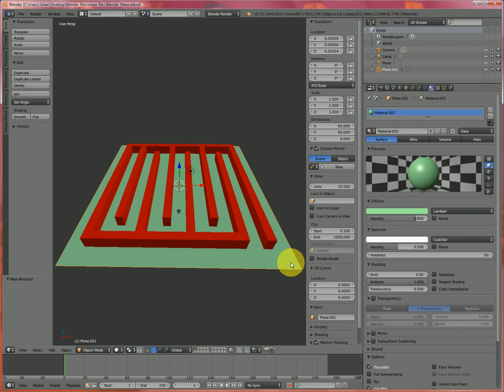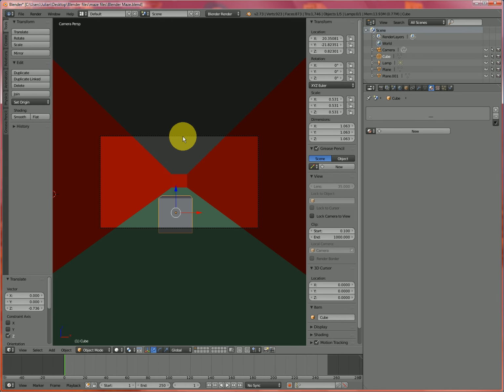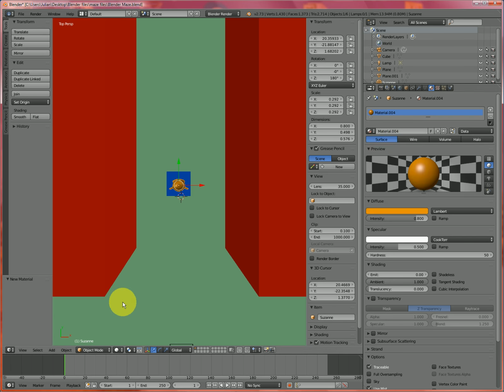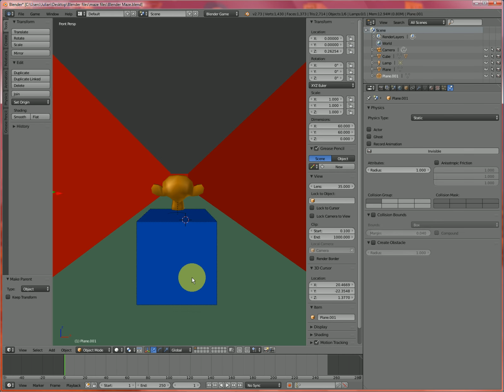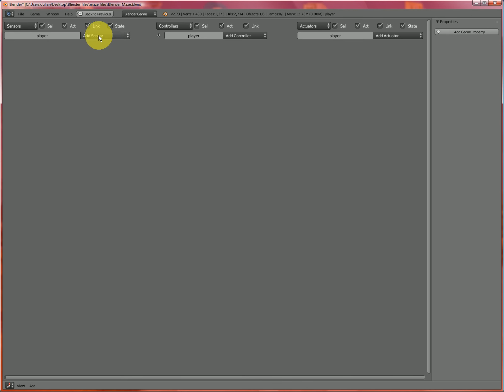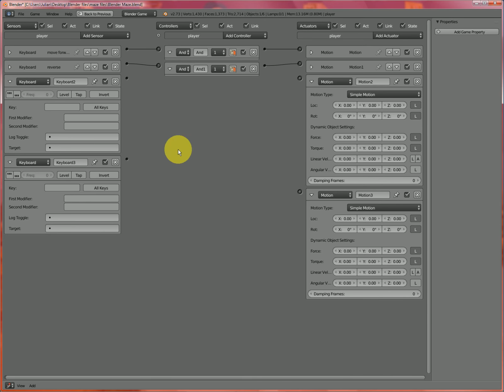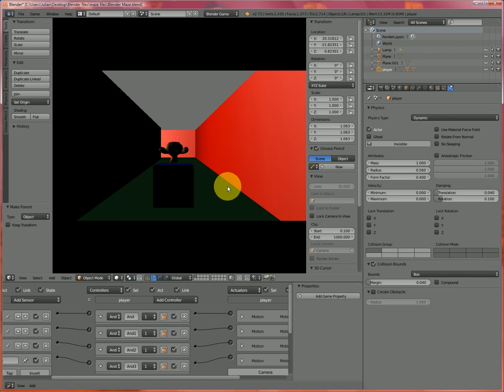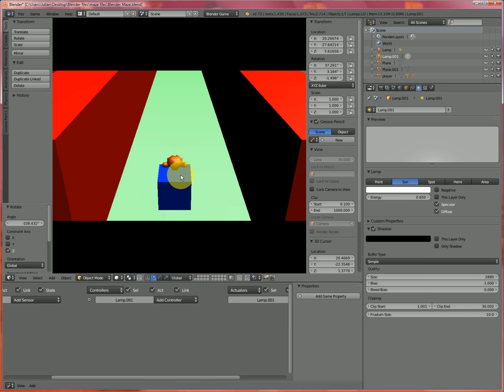Blender maze colours 2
Part 2 of the 3D maze in Blender tutorial.